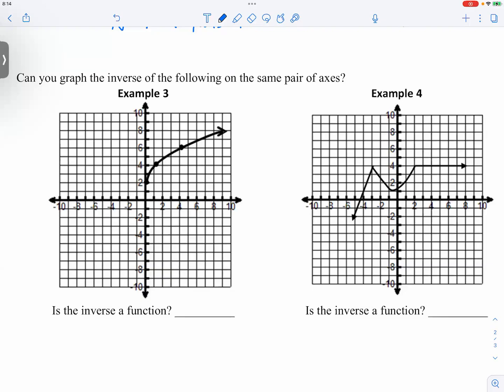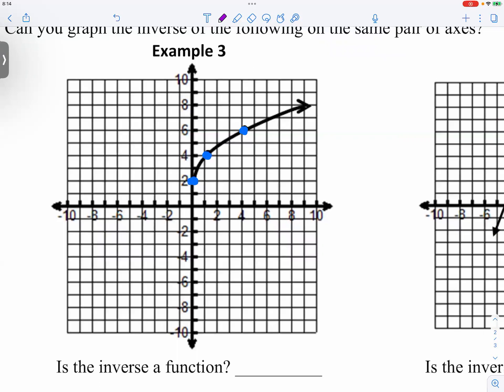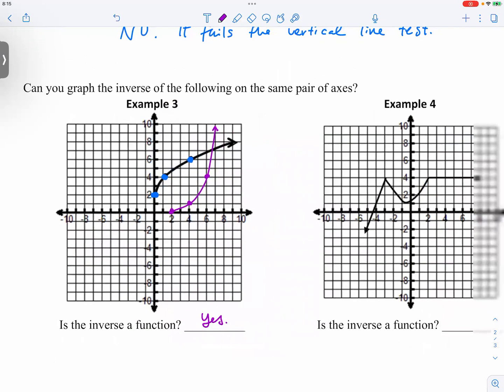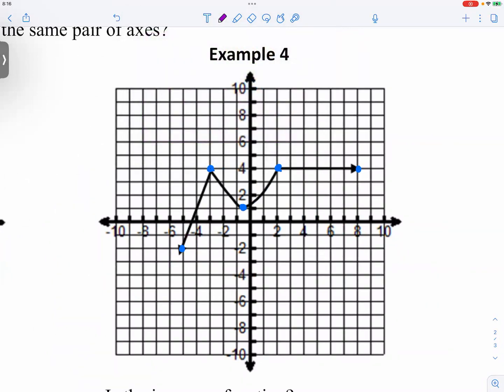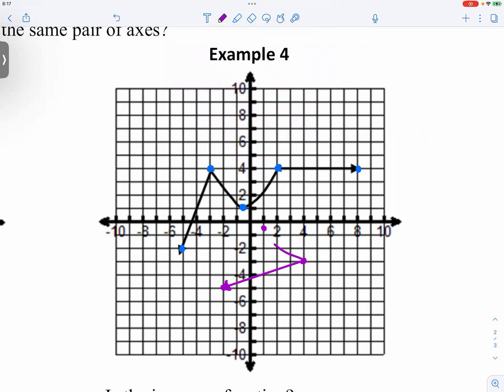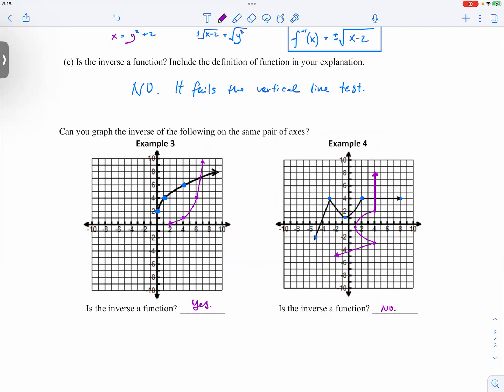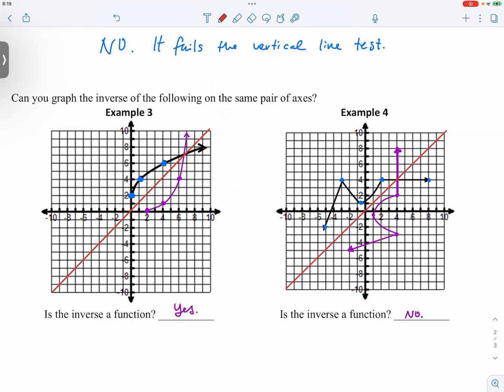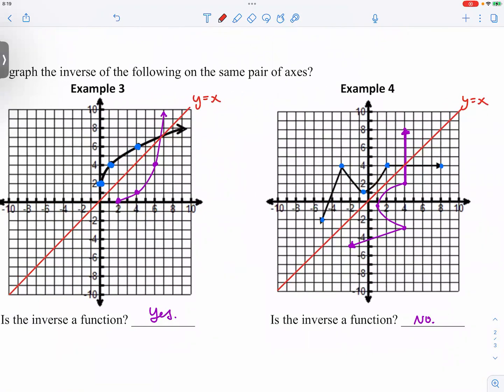[Alg2] Introduction to Inverse Functions - Example 3 & 4: Graphing Original and Inverse Together